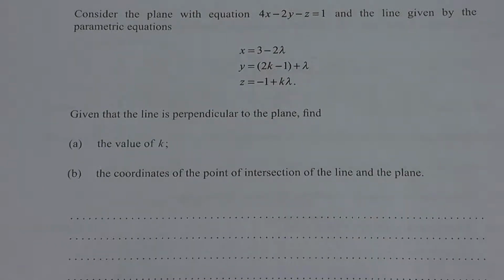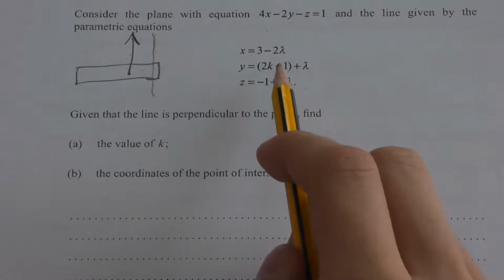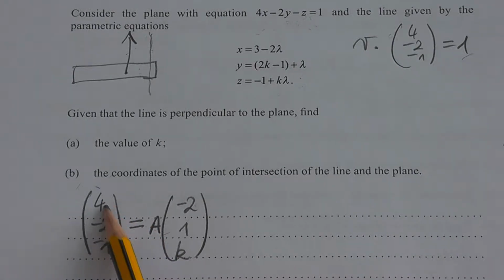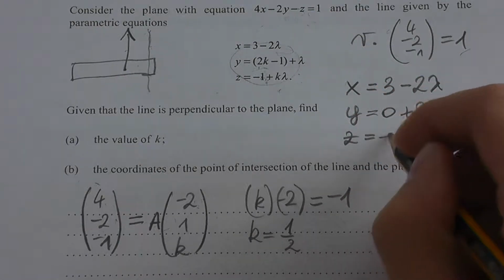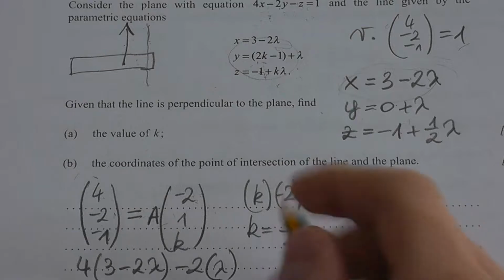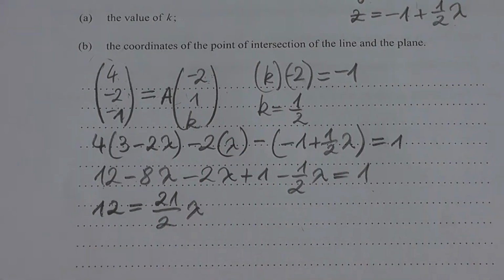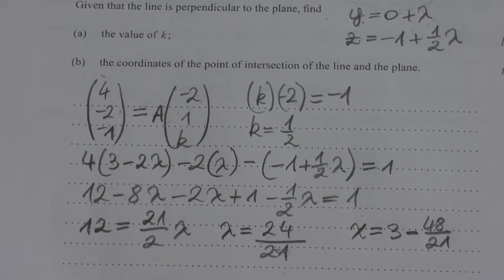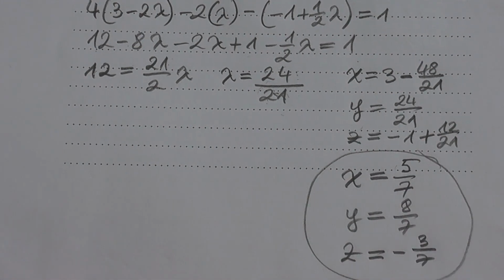Point of intersection of line and plane [VECTORS]